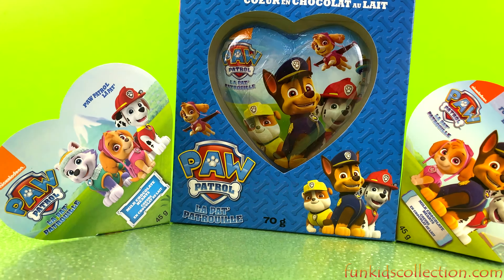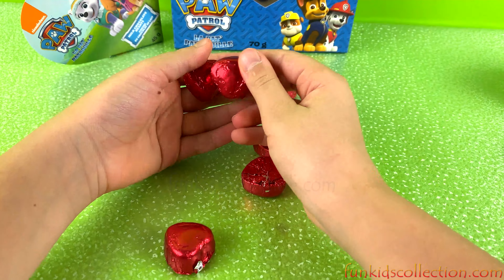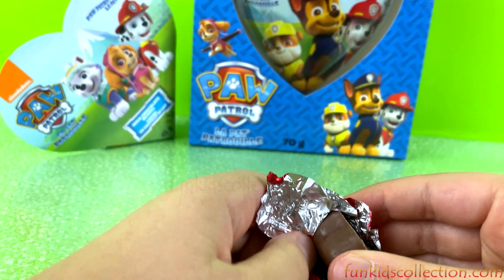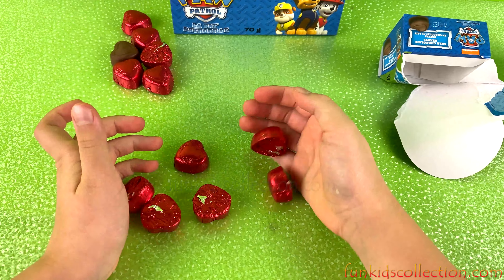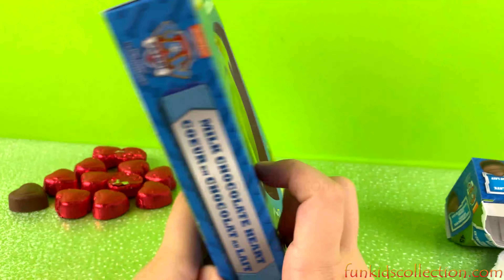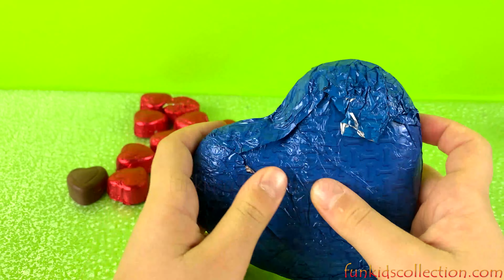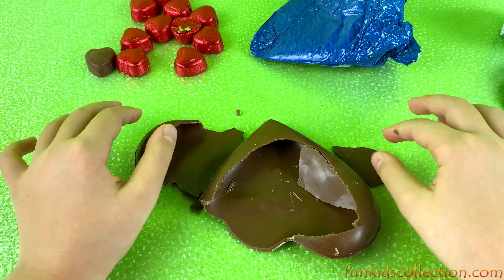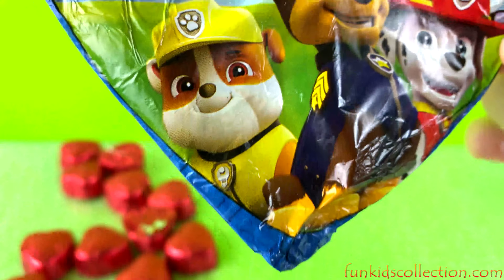Paw Patrol Chocolates for Valentine Day | Paw Patrol Heart Shape Chocolates | EBD Toys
In this video, will be Opening Paw Patrol Chocolates for Valentine Day. Paw Patrol Heart Shape Chocolates. Let’s enjoy these delicious chocolates

EBD Toys - Funkidscollection.com is a child safe and family-friendly kid channel for people of all ages. We love unboxing and reviewing all kinds of toys. We are committed to bring The Most Trending Toys and The Most Popular New Toys.

** Video Music ** - YouTube Library